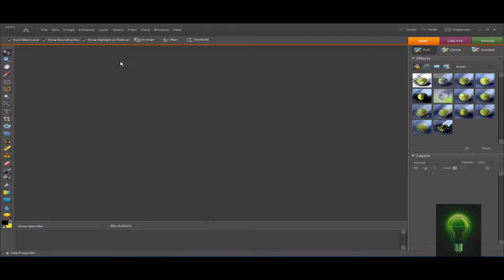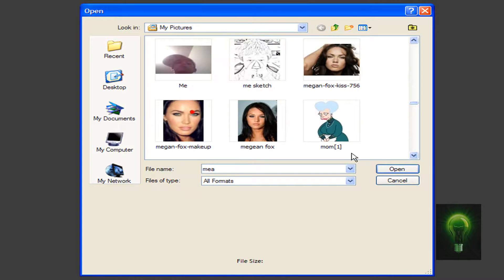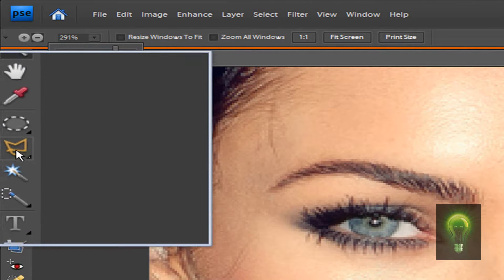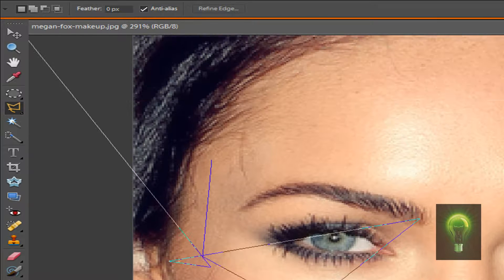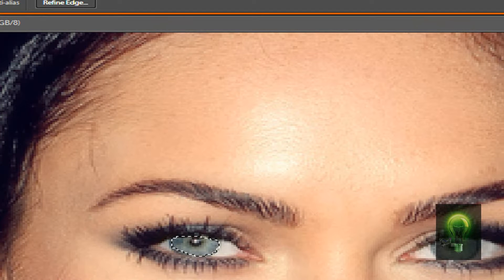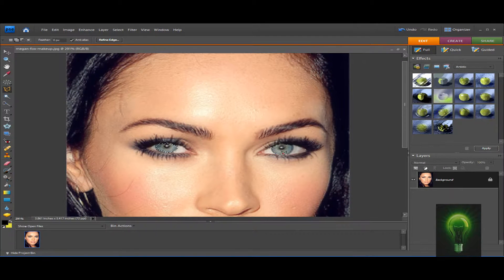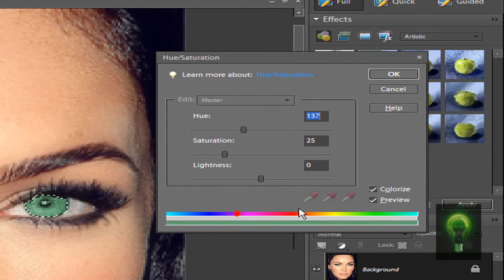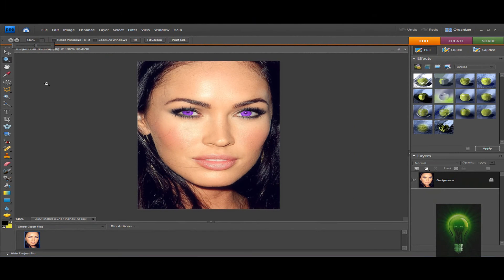Tutorial | Changing Eye Color In Adobe Photoshop Elements 7 *EASY WAY*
In this techtalker tutorial i show you how to edit eye color, the easiest and best way. Thanks!!